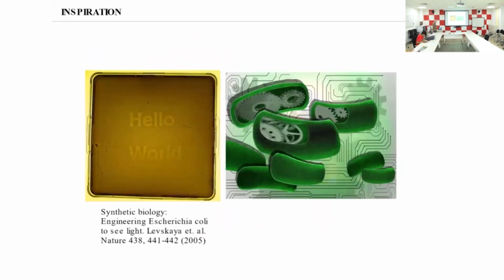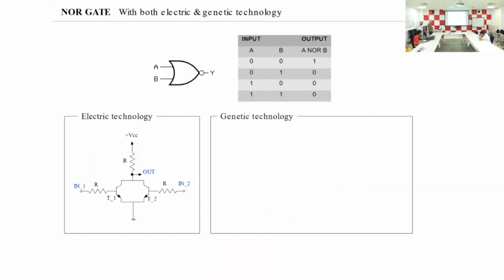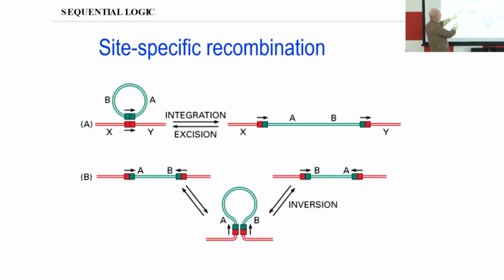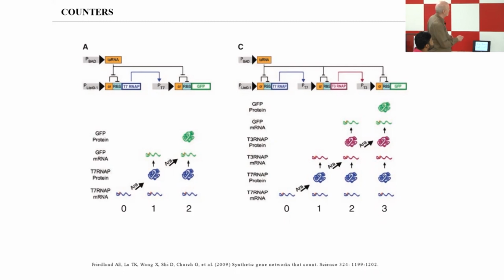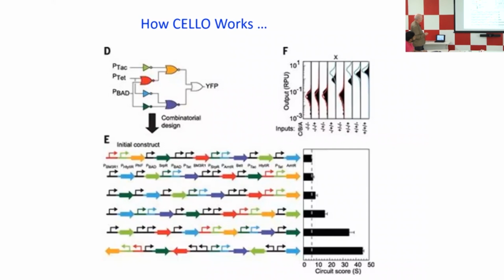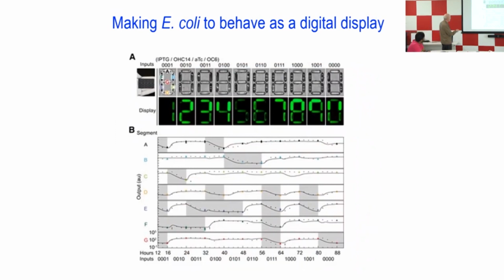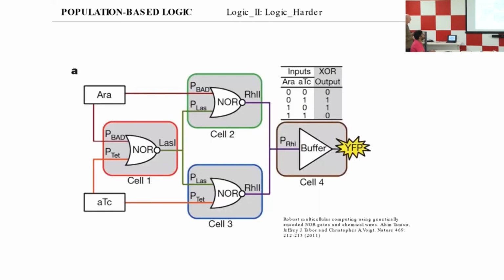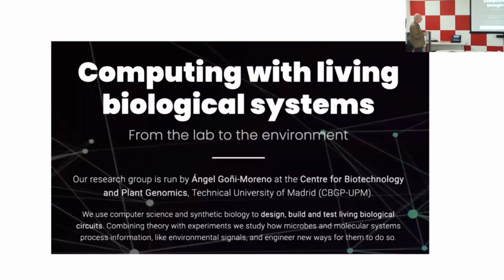Introduction to Synthetic Biology - Day 8 Part 1